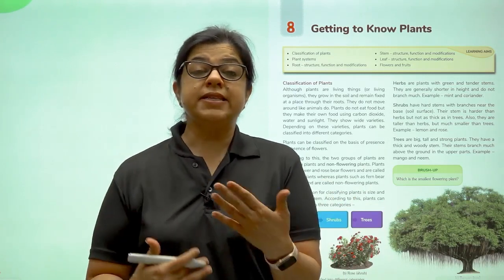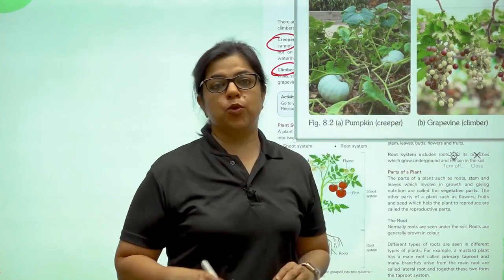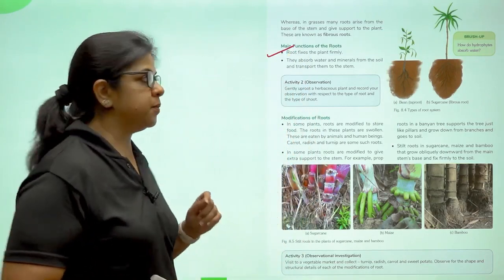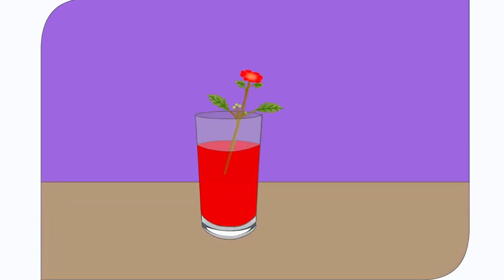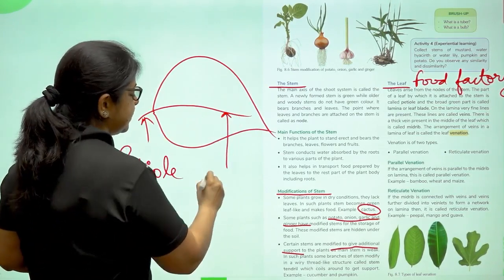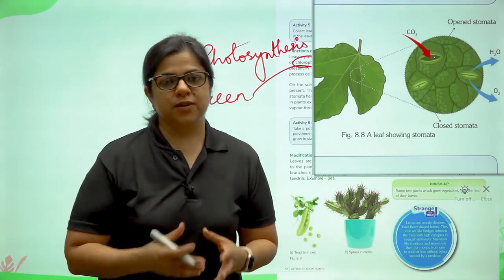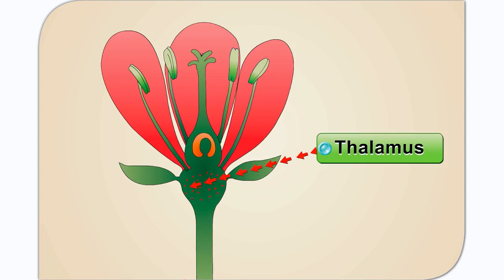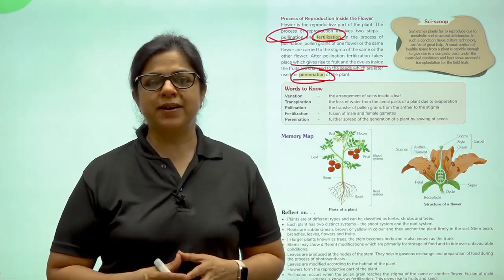Science Scope (Grade – 6) – Getting to Know Plants